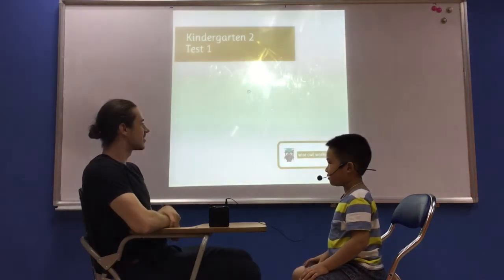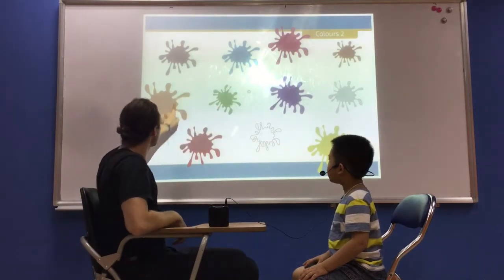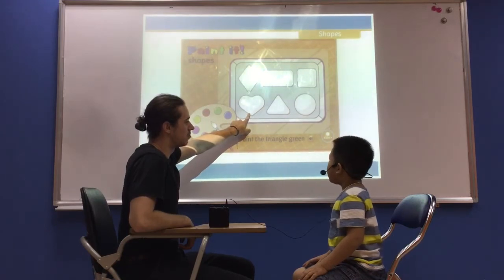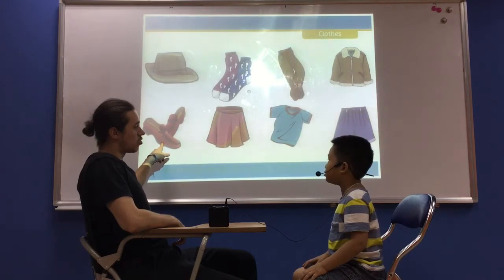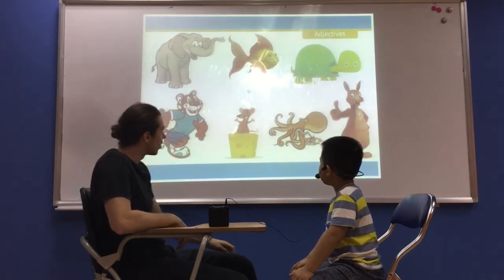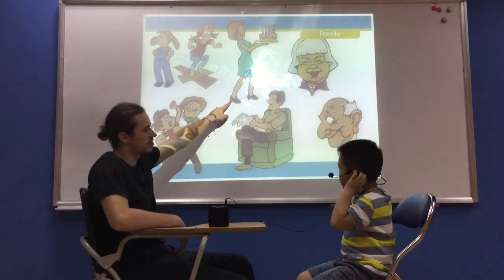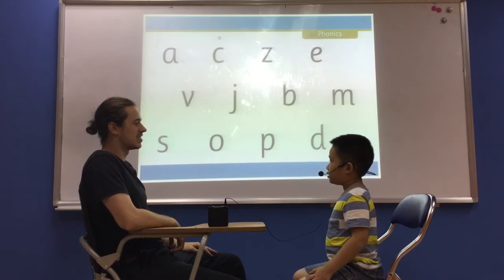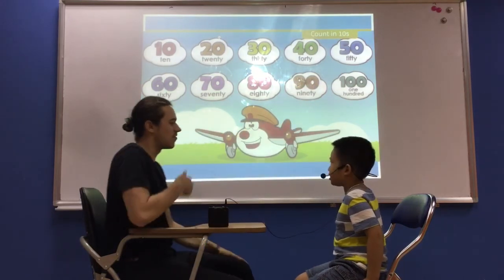CEC Ngoc Khanh_ Kindergarten 2- K27_ Quang Hieu- Video test 2_ July, 2018